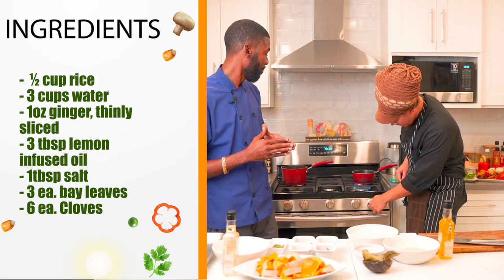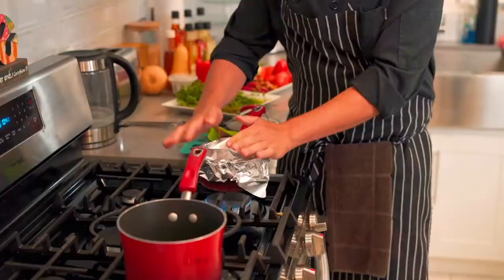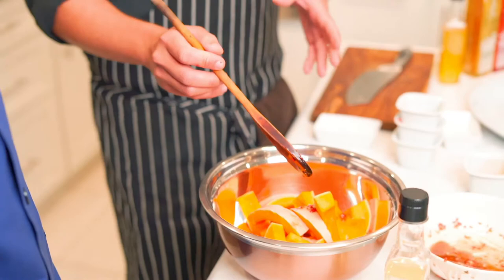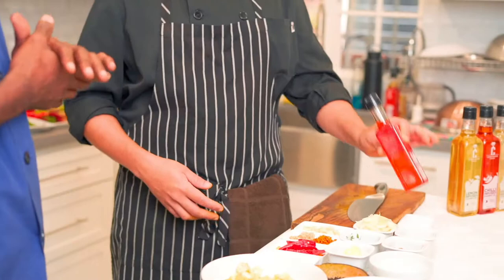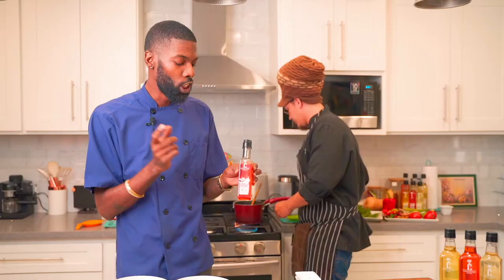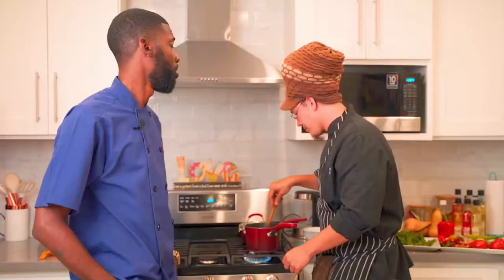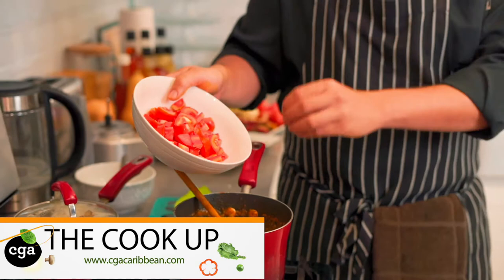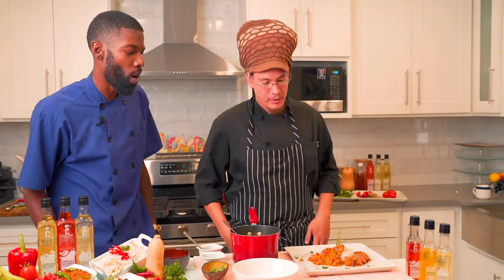The Cook-Up with CGA Caribbean: Constance Estate Infused Coconut Oils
Welcome to The Cook-Up!

In these special episodes, CGA Caribbean invites special guest chefs and foodies to create delicious dishes alongside our host Sunny Bling, using our line of food products!

On this episode, Chef G Marquez creates a Vegetarian East Indian spread using the Constance Estate Garlic, Lemon and Chilli Infused Coconut Oils!

Check out the episode below to learn how to make:
- Lemon Ginger Basmati Rice
- Honey Garlic Butternut Squash &
- Channa Bhindi Masala